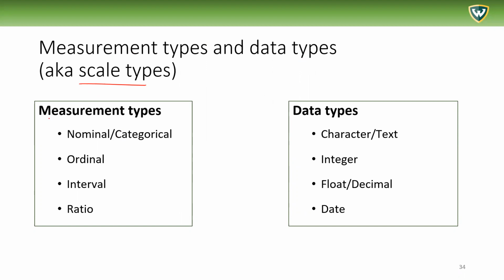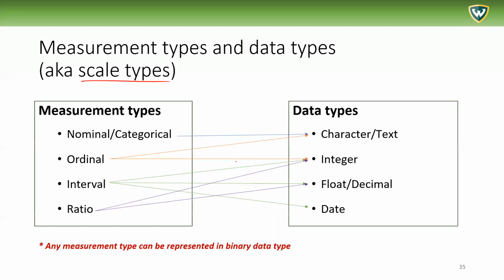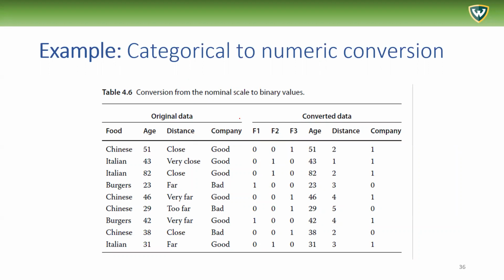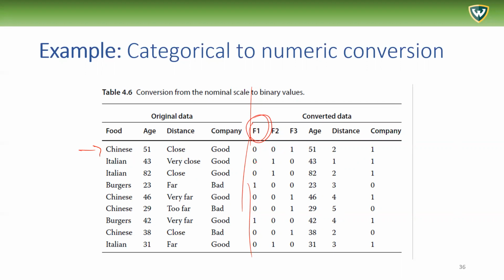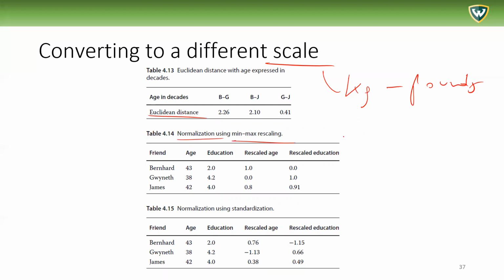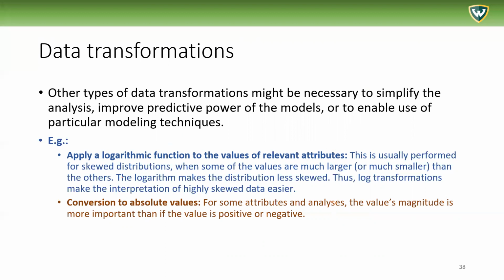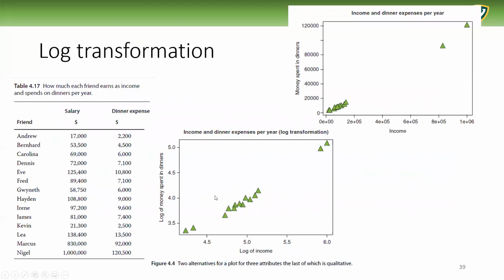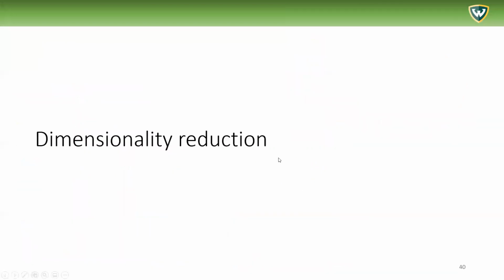Data quality and preprocessing 2 Converting scales and types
Converting data across measurement types, data types and scale types.